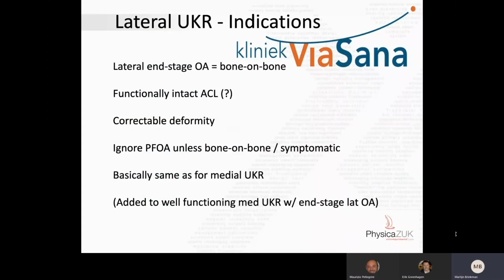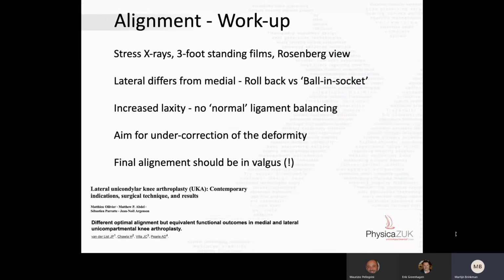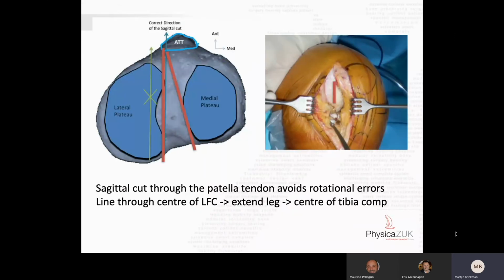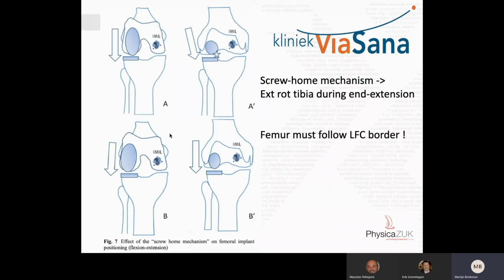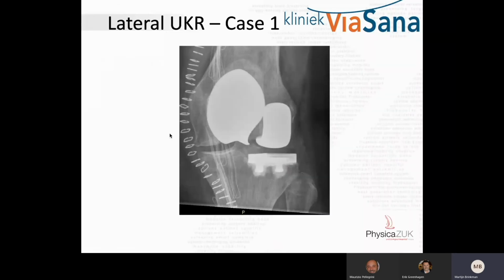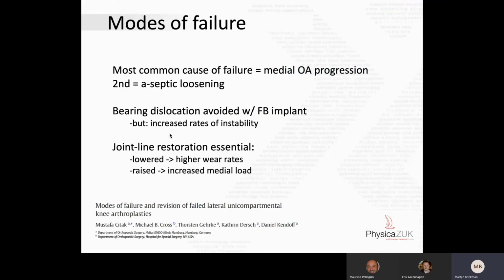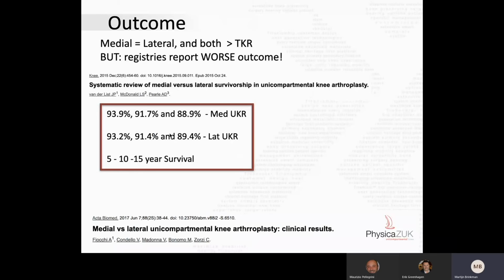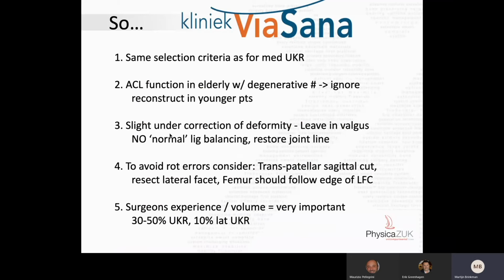Lima Online Education Physica ZUK Part 2 Lateral and Discussion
Lima Online Education series covering PHYSICA ZUK
Faculty
Dr. Martijn Brinkman